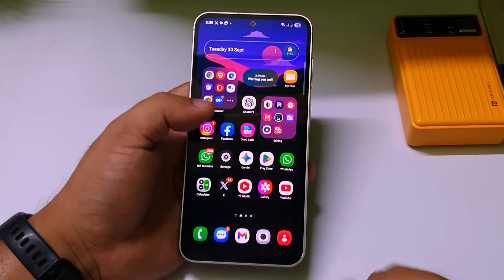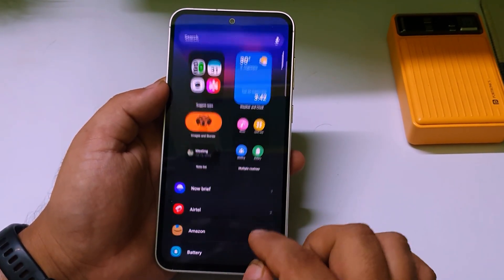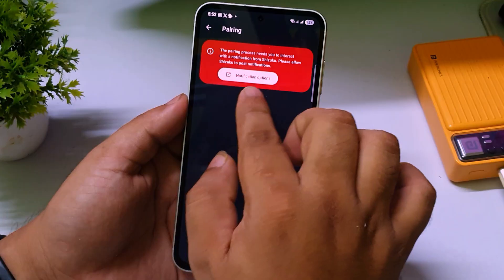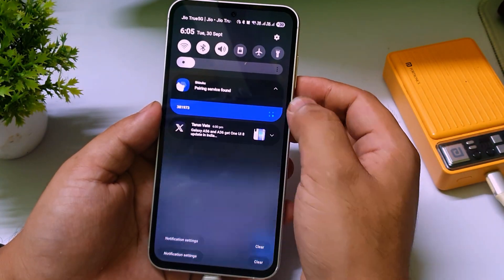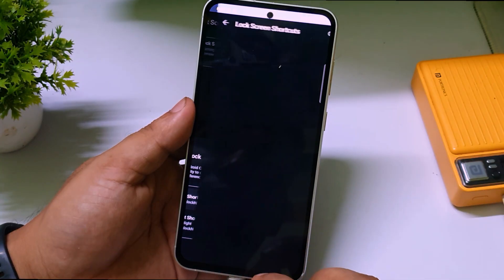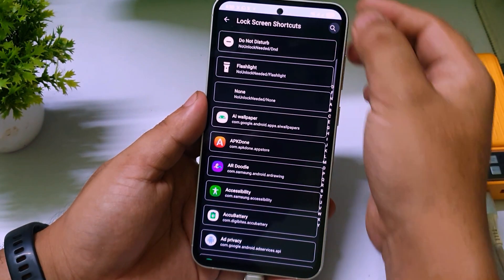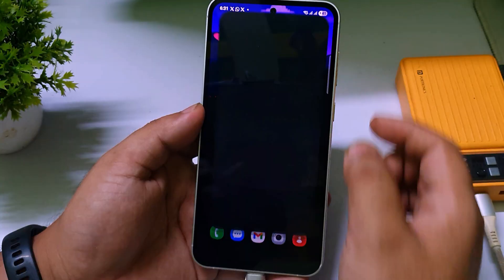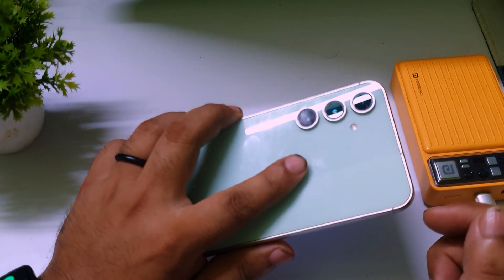How to install Now Breif on Older Samsung Phones S23 Fe, S22 , A Series Etc..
How to install Now Breif Feature on Older Samsung Phones S23, S22 , A Series Etc

In this video, I’ll show you how to get Now Brief feature on older Samsung phones like the Galaxy S23, S22, S21 , A series, and more.